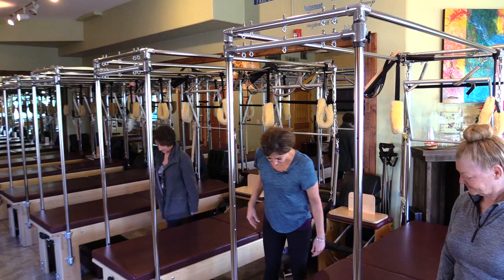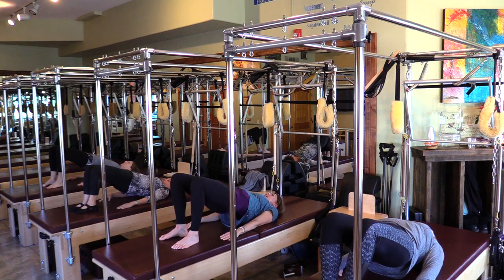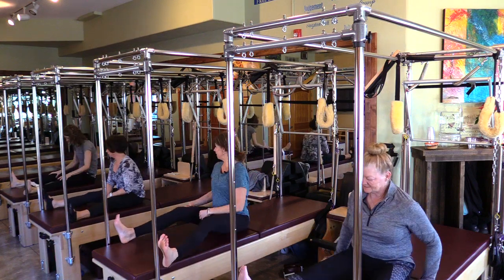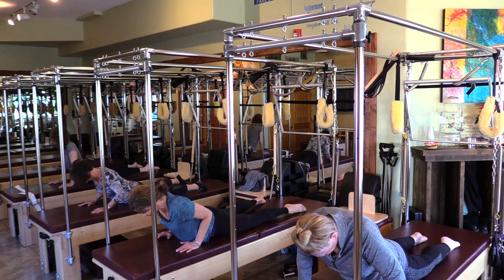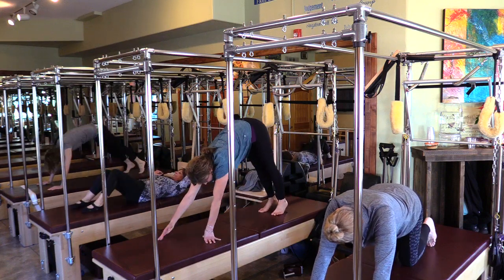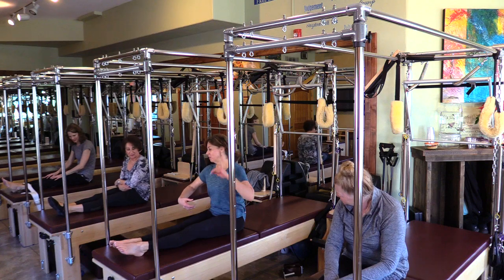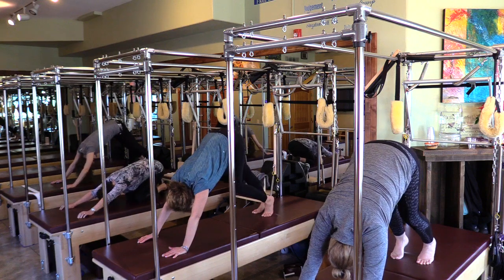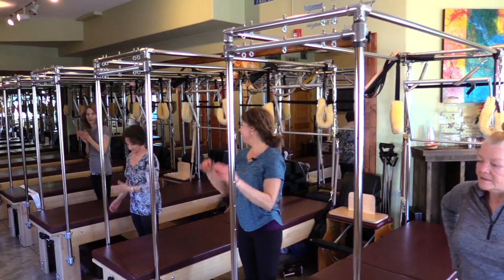Mat 013018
What you Will Need for This Class: Nothing but your Mat